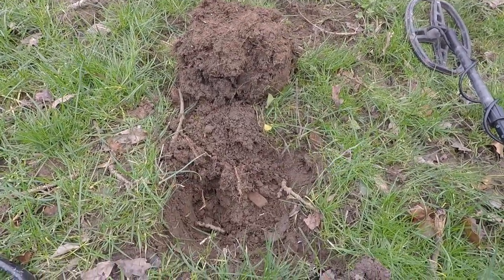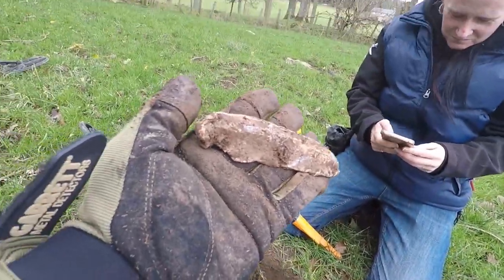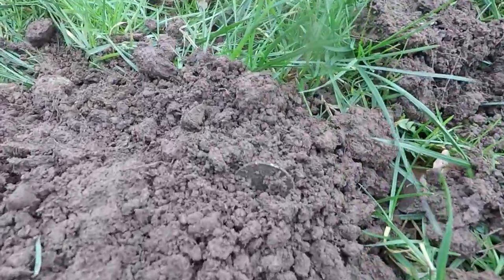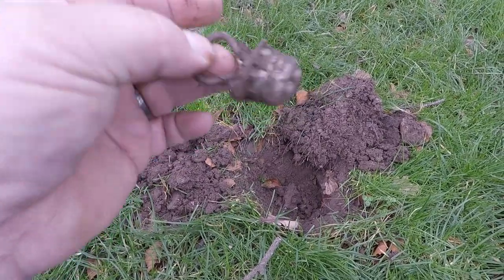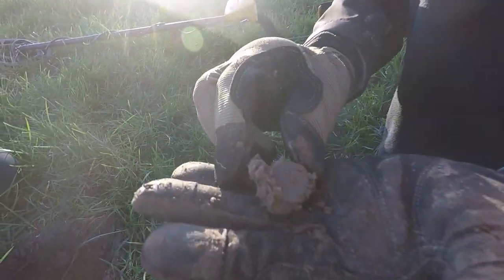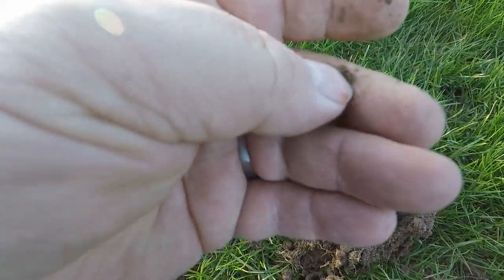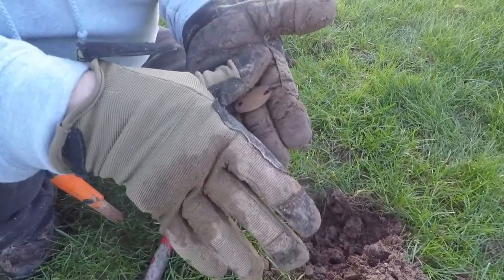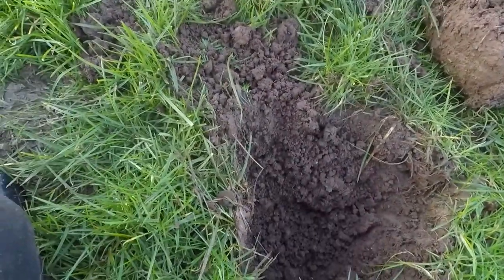Metal Detecting UK (Silver In The Hole)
Hello all this video is a 2 day dig in the first part of the video it was very windy so we gave up and day 2 we had a much better day